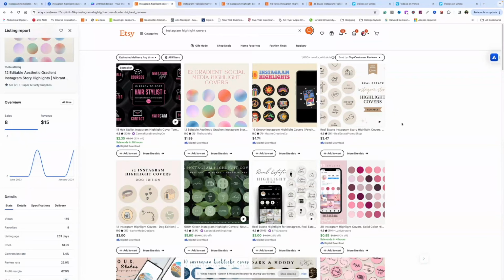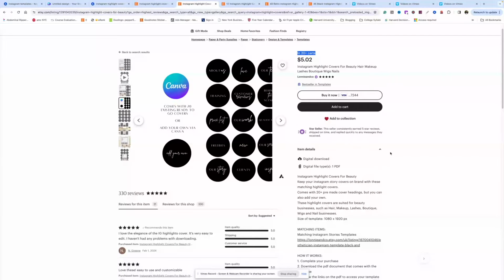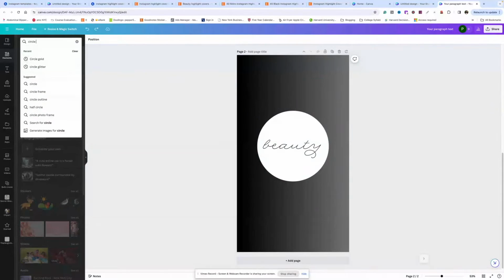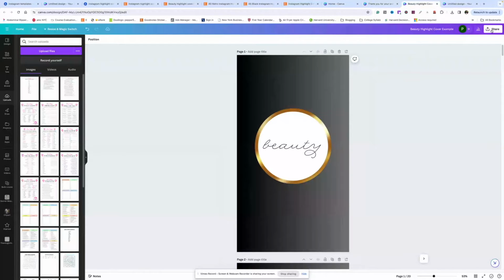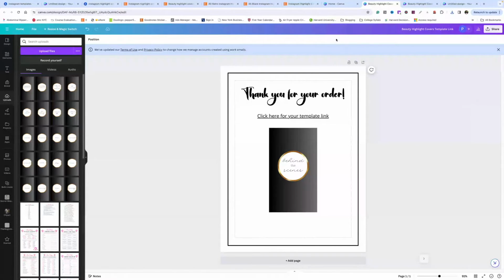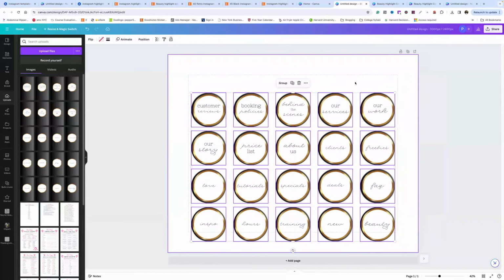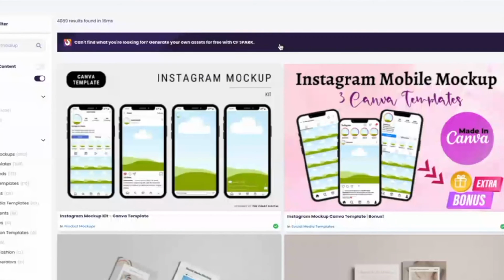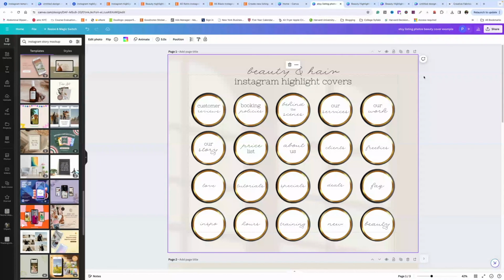How to Sell Instagram Highlight Covers to Sell on Etsy | Step by Step Beginner Tutorial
Learn how to sell Instagram highlight covers on Etsy for passive income! This is a full beginner tutorial that will show you how to create your highlight covers with Canva, make listing photos and upload your product to Etsy!

Keep building your digital empire!

My name is Kay and I help solopreneurs start their own digital product Etsy shops and make passive income online! I'm all about working to be your own boss, building multiple income streams, and financial freedom so I can sip margaritas on a beach somewhere.

FC: 3995